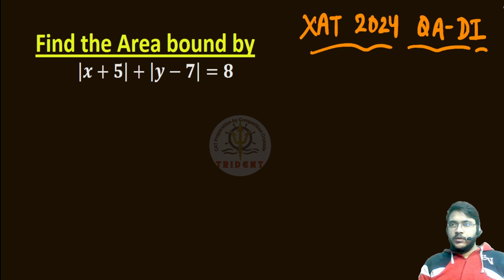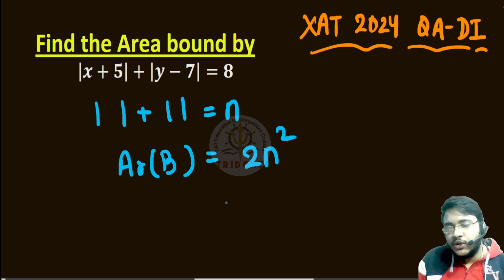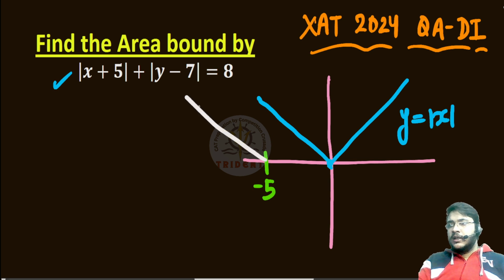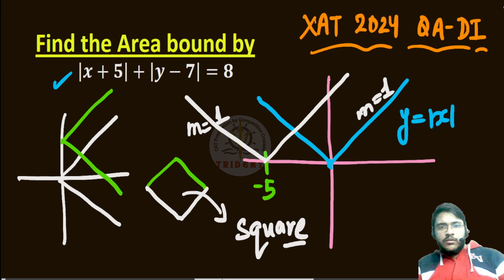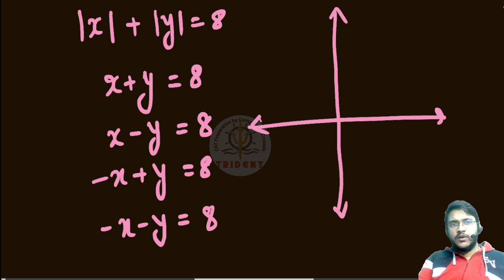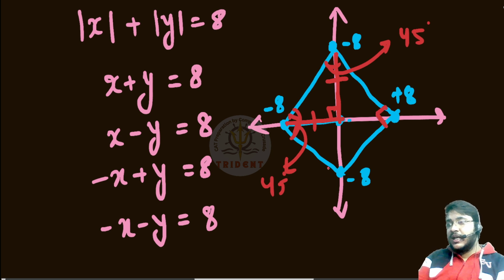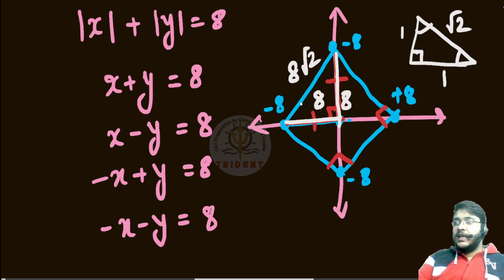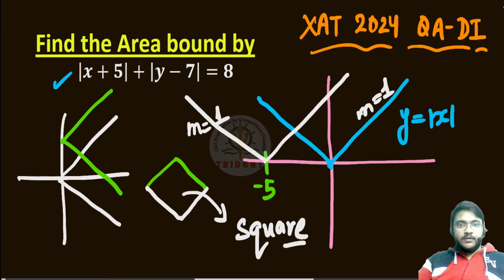XAT 2024 QA DI | Algebra